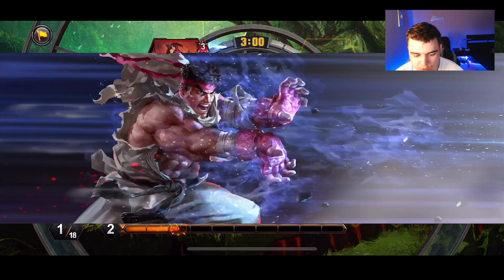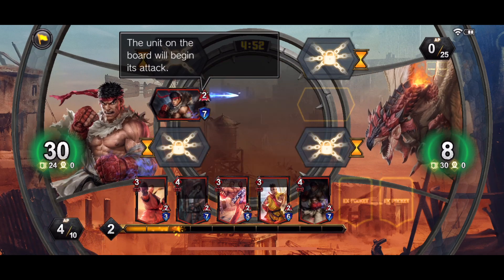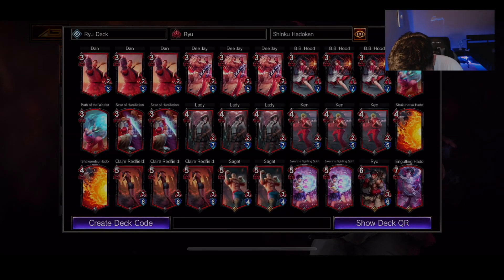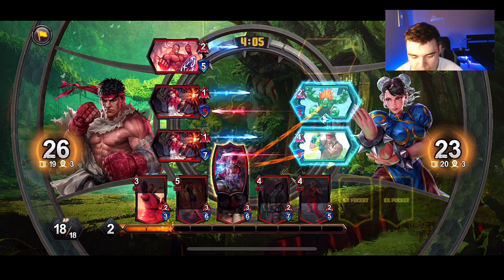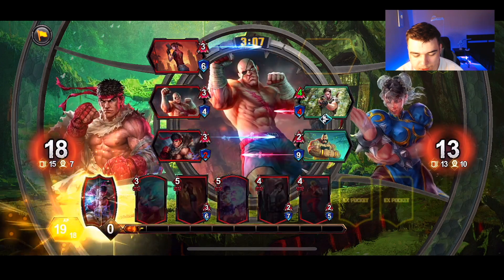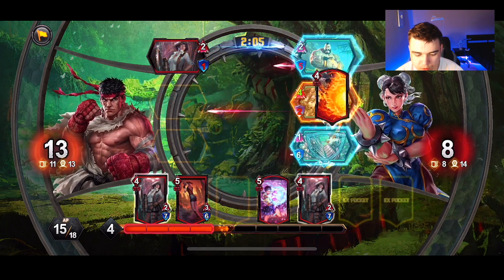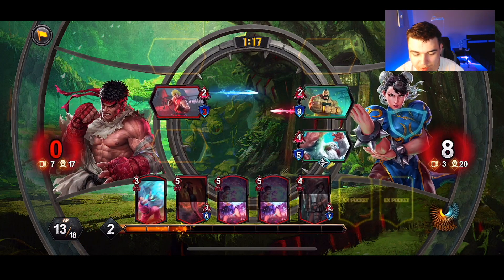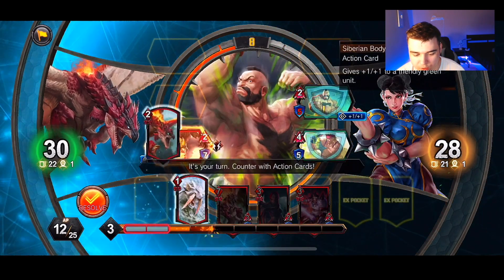Teppen Gameplay!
Add me in TEPPEN!
Username: Jokesta
ID: JTMAJ96170

Twitter.com/playteppen​
 Facebook.com/playteppen
​ Youtube.com/playteppen
​ Instagram.com/playteppen
​ Twitch.tv/playteppen

TEPPEN勢と繋がりたい